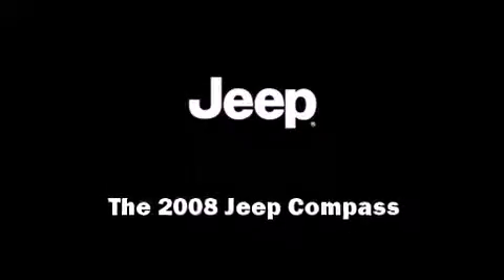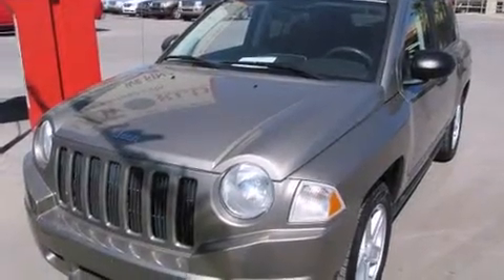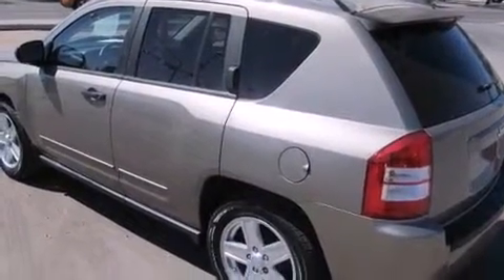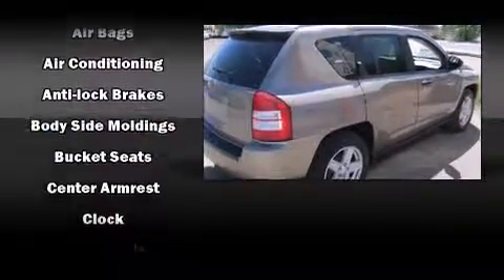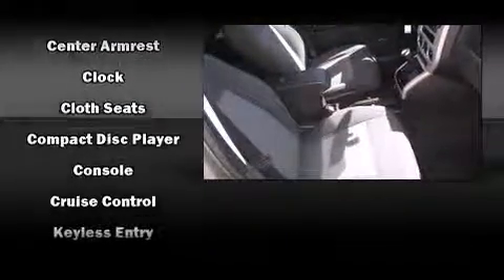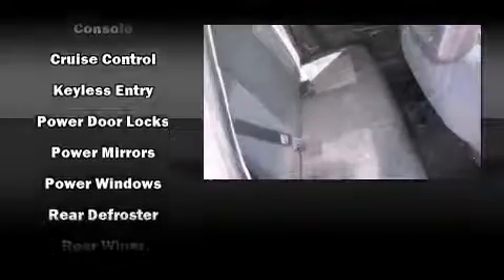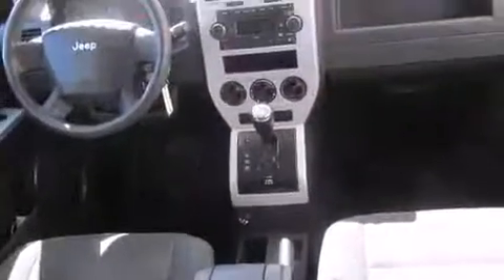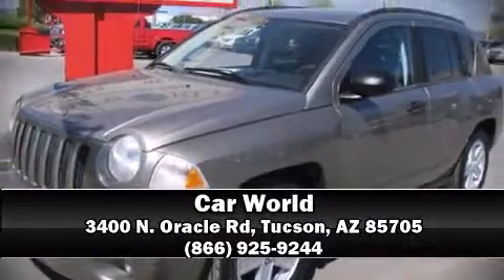2008 Jeep Compass in Tucson, AZ 85705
Car World
3400 N. Oracle Rd

Sensibility and practicality define the 2008 Jeep Compass. It features a front-wheel-drive platform, an automatic transmission, and a 2 liter 4 cylinder engine. Jeep infused the interior with top shelf amenities, such as: variably intermittent wipers, front bucket seats, air conditioning, front fog lights, tilt steering wheel, a roof rack, and more. Take assurance in side curtain airbags, providing head protection in the event of a severe collision. Our team is professional, and we offer a no-pressure environment. They'll work with you to find the right vehicle at a price you can afford.